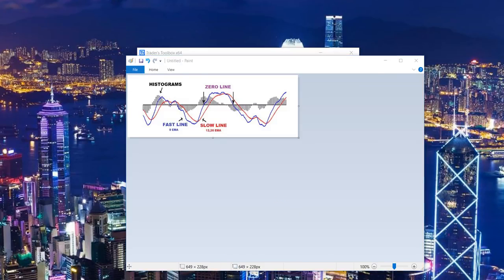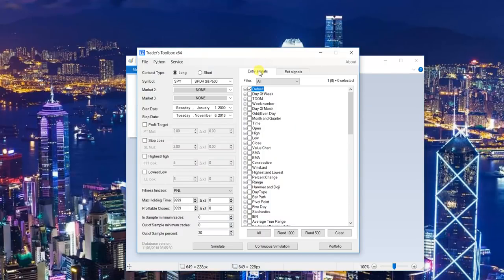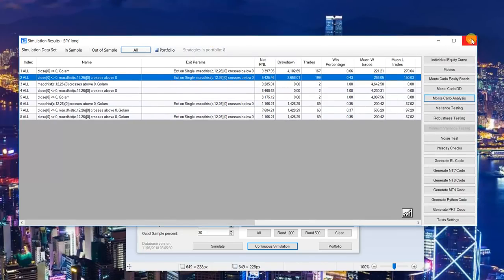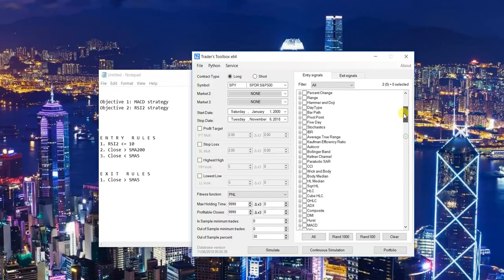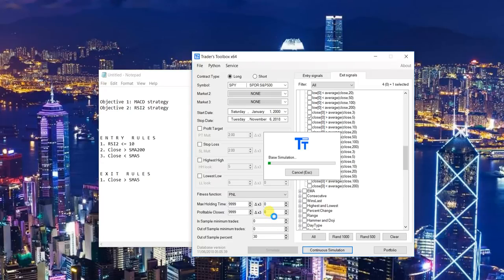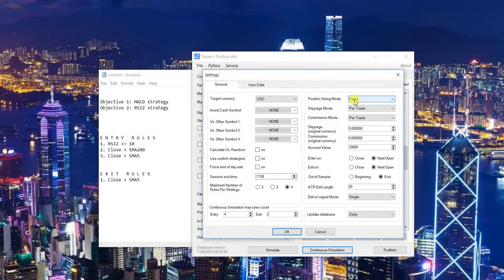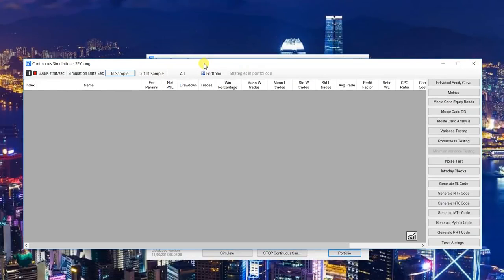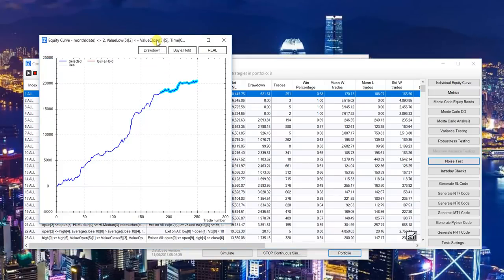Build Alpha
Using Build Alpha to quickly test MACD and RSI indicators. Then using the continuous simulation to create a better strategy in seconds. Check it out. Point and click to build, test, and automate trading strategies.